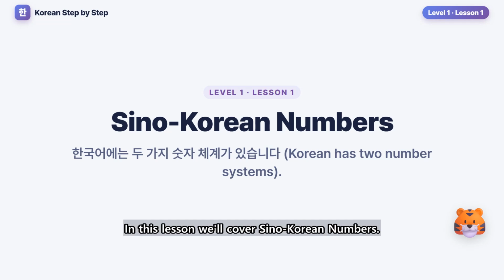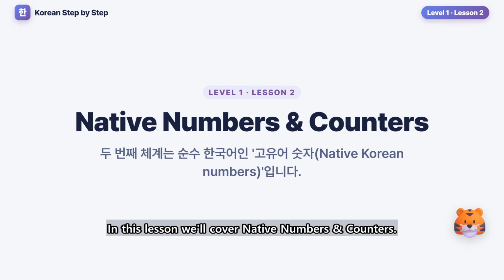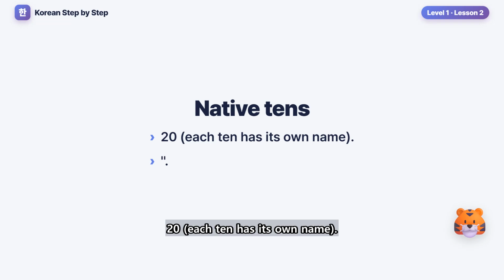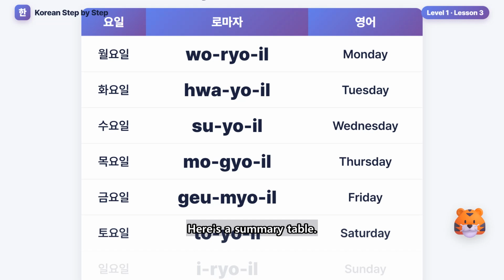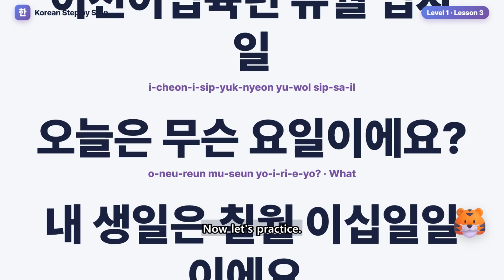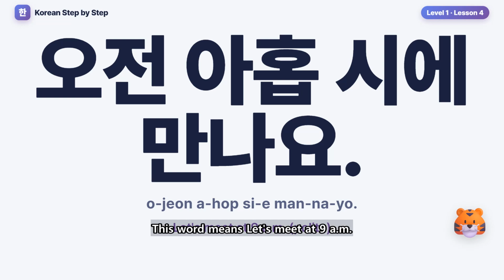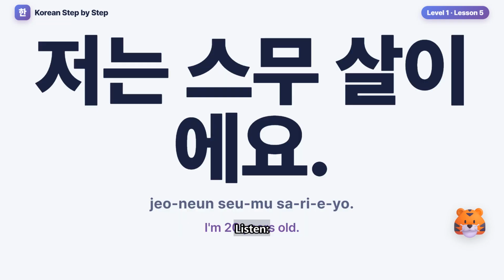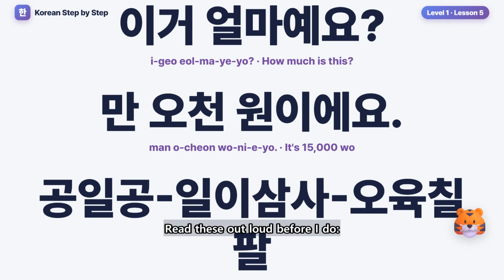[Full Course] Korean Numbers & Counting | Korean Step by Step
Korean Numbers & Counting — full course from Korean Step by Step. 🇰🇷

Learn step by step with clear English explanations and natural Korean examples.